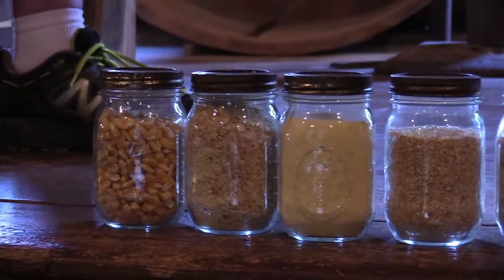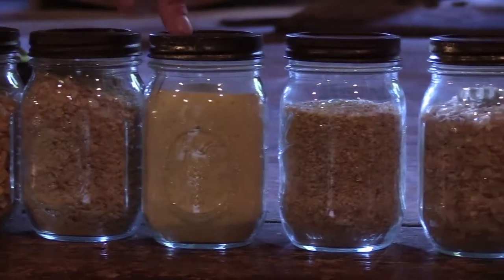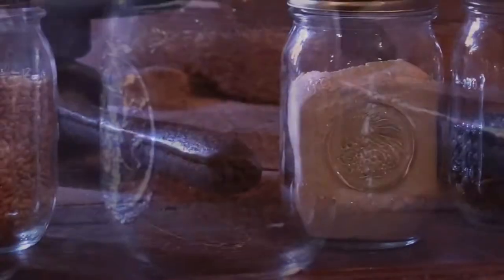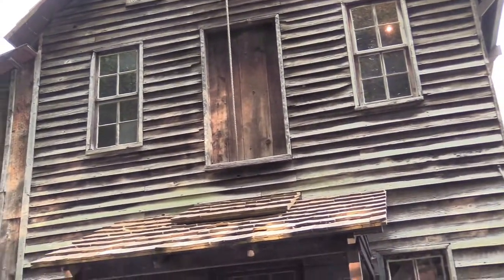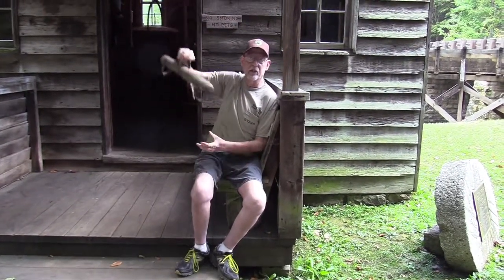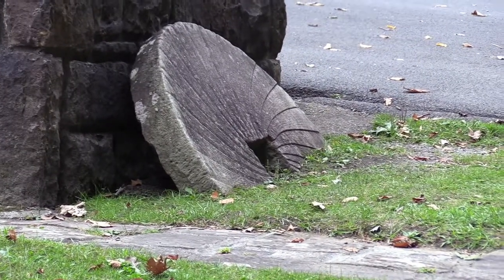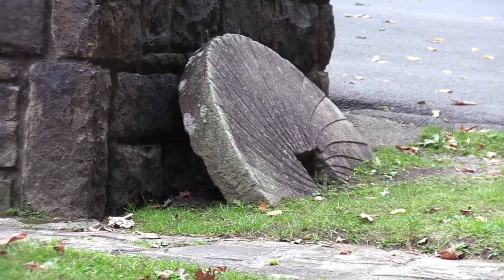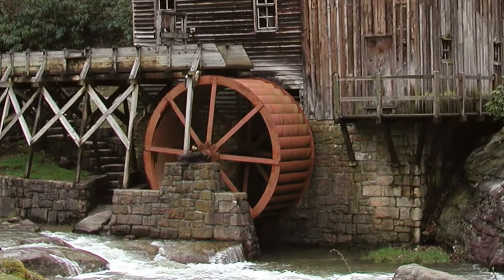Waterwheel Mills "Ask the Glade Creek Miller"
Visit the New River Gorge National River park in West Virginia to see the “most photographed” mill in the United States. Stephen Tyree, the park’s miller for the Glade Creek Mill explains what the mill grinds, what the mill does, the reasons for the “3 doors” in this historic mill and the Fitz Metal waterwheel. The current mill is not running due to a recent flood that damaged the wooden sluice.  See the “Stone and Cement” 1:24 scale model of the mill by Stoneworks. Banjo by Shell Knob Strings.